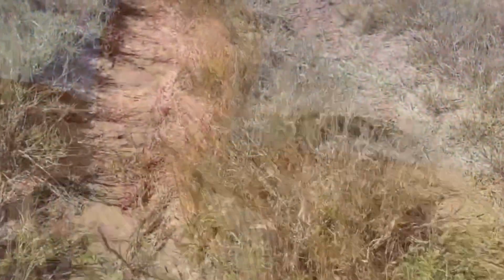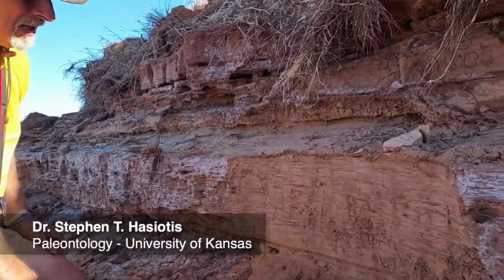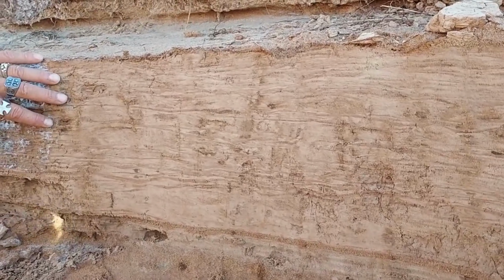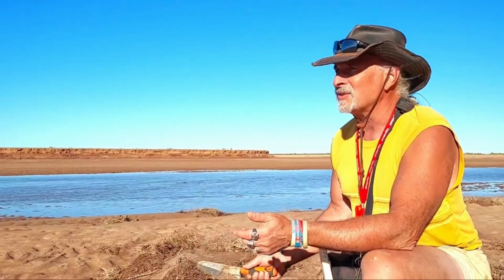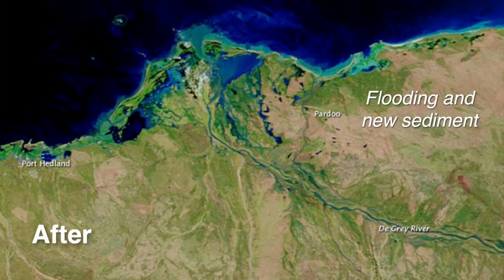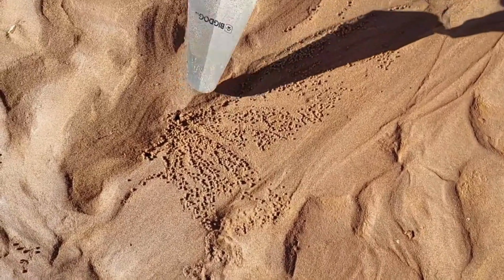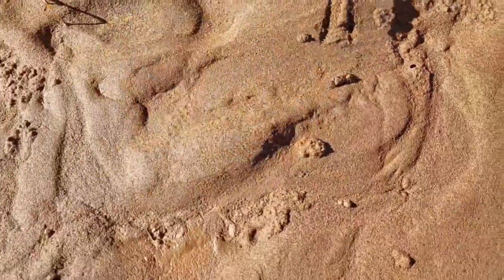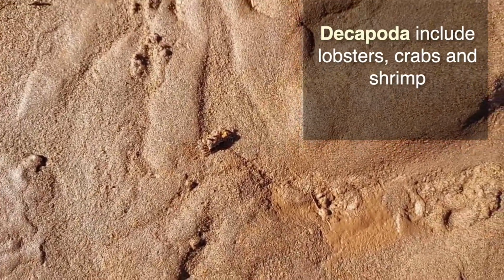Paleo Ecology in northwestern Australia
In this episode we introduce the concept of paleoecology and how changes in the environment can lead to changes in ecological ecosystems. In addition, by studying the ecosystems of today we can figure out what they were like in the past based on similar geological features we see today. Dr Stephen Hasiotis from the University of Kansas takes us on a field trip to northwestern Australia that was hit by a hurricane. This natural disaster resulted in changes to the land and ecosystems.